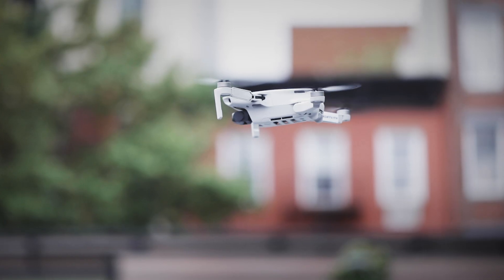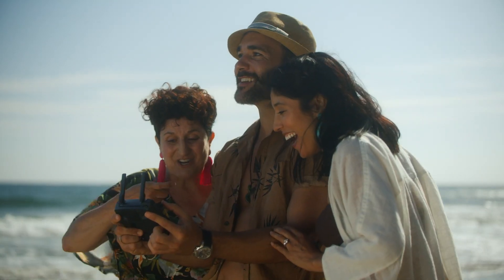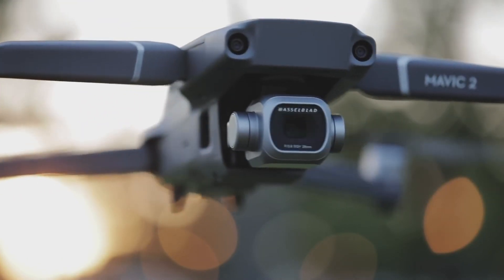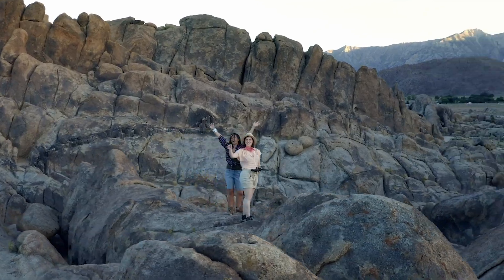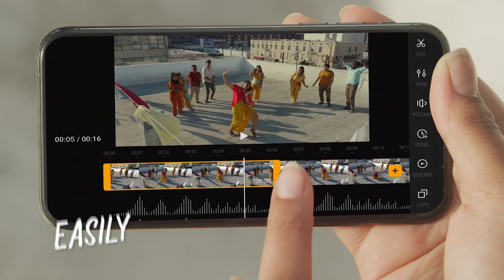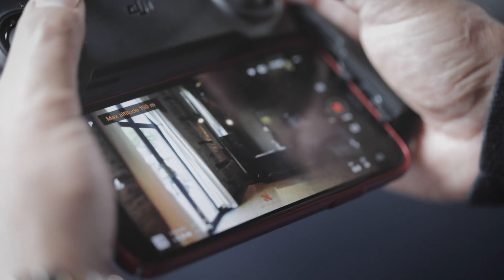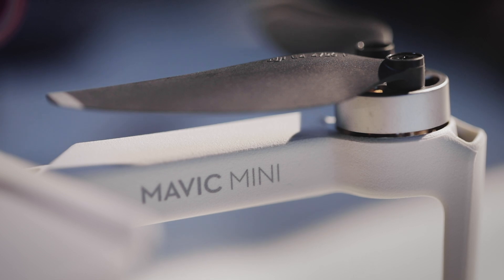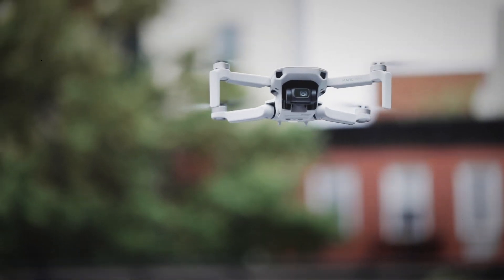Meet DJI's Mavic Mini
Coming in at just 249 grams, the Mavic Mini is the smallest Mavic drone yet.